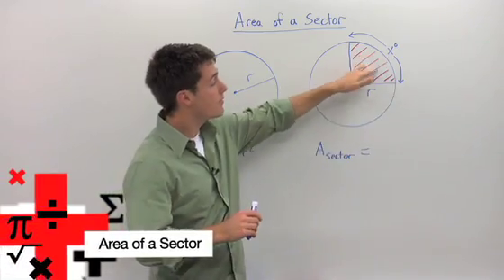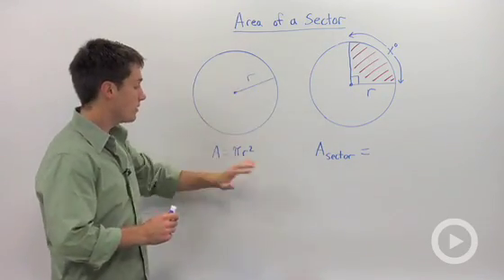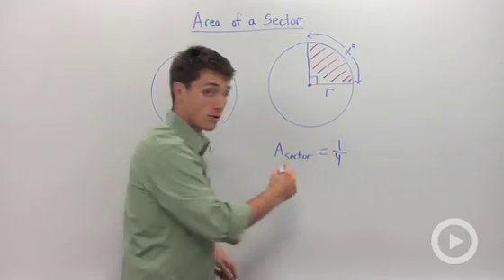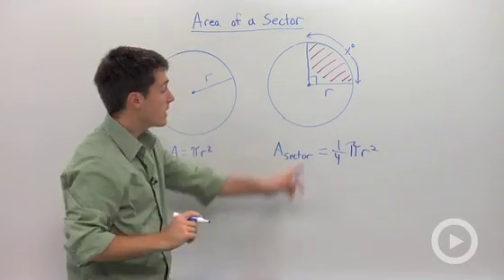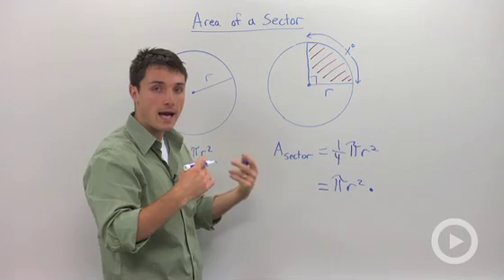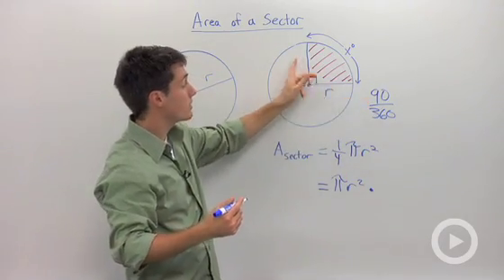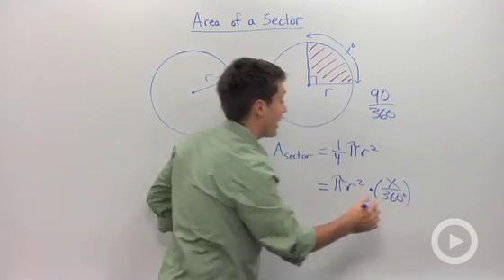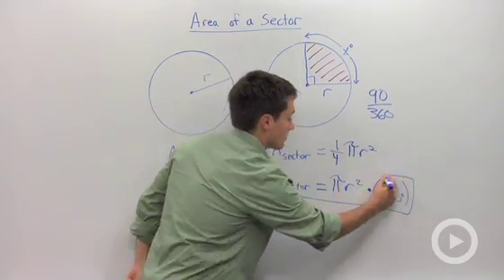Area of a Sector